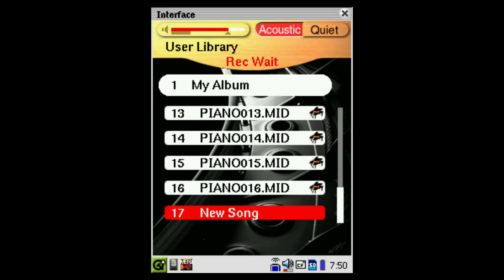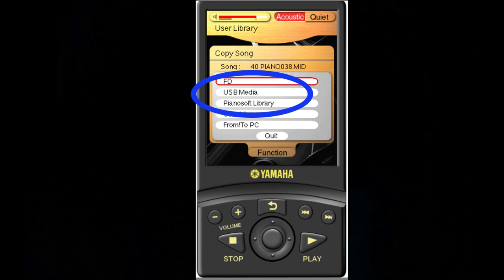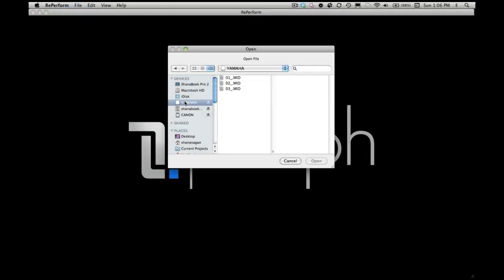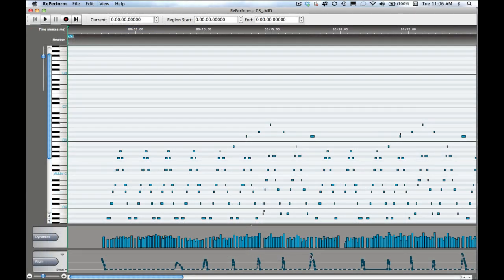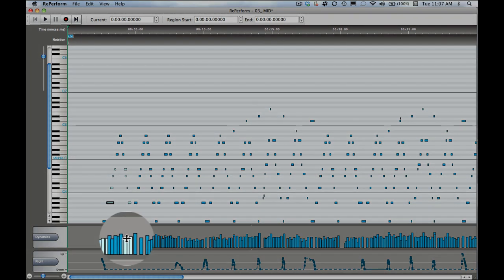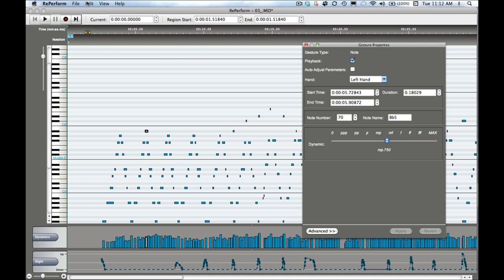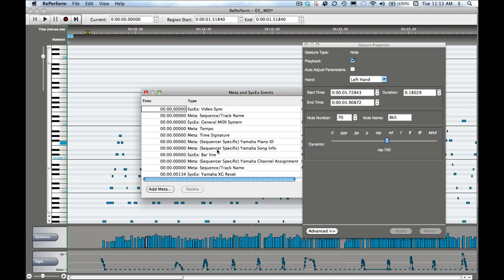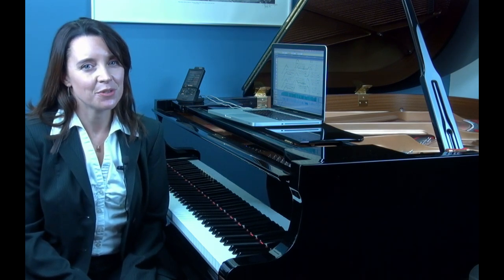Introducing RePerform for the Disklavier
RePerform software by Zenph Sound Innovations is the ONLY music sequencer designed precisely for editing recordings from the Disklavier and Disklavier PRO pianos. A user friendly graphic MIDI editor, RePerform preserves all Yamaha System Exclusive data, as well as Disklavier PRO XP data.